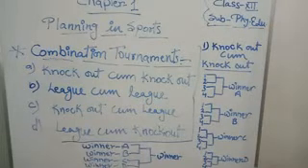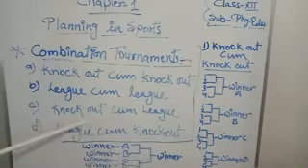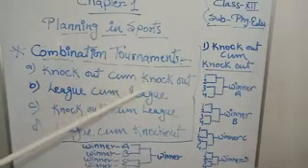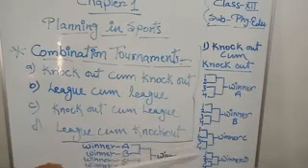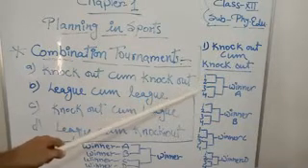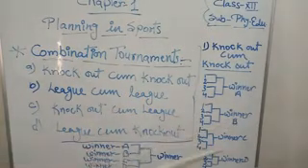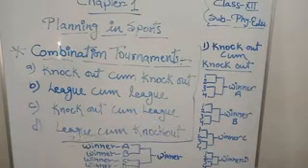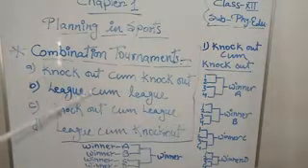Class 12 Phy Edu unit 1 Knock out Cum Knock out Tournament 3